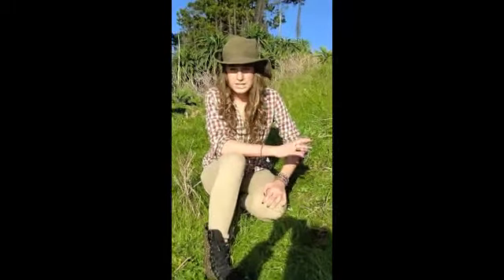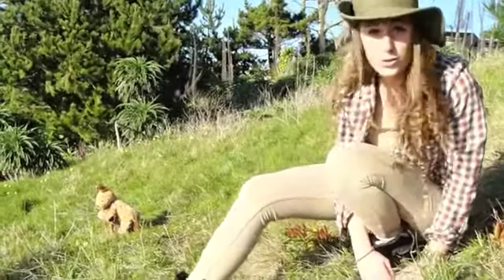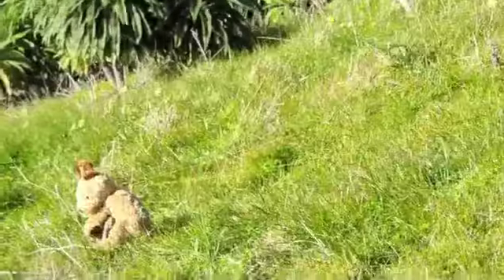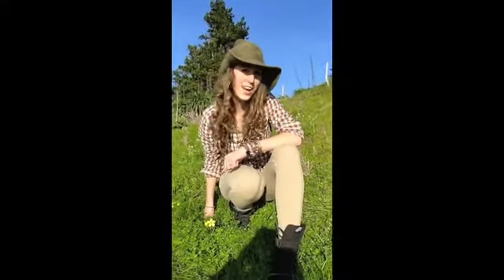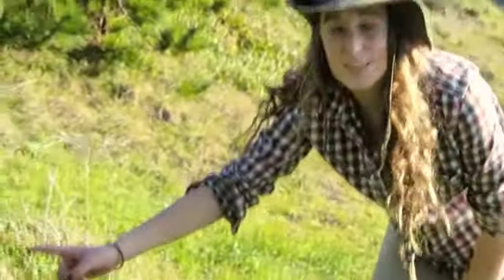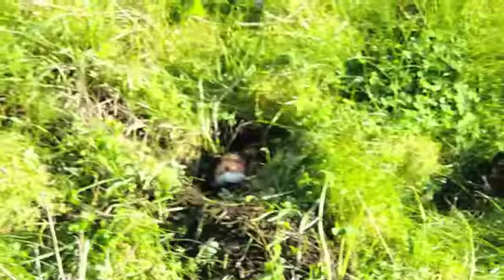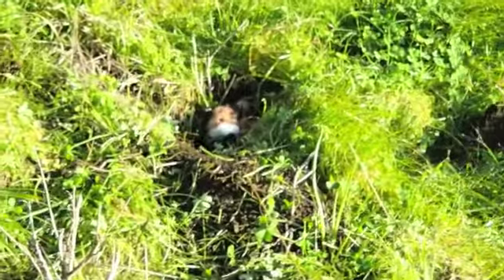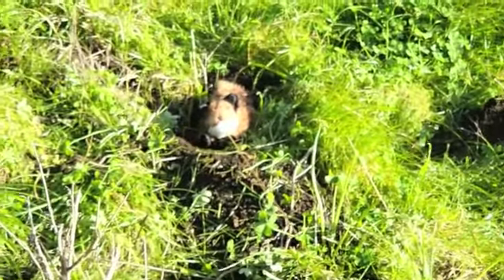Ferret Hunters Medium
Cute short film inspired by crocodile hunters need this project for science class hope it goes well